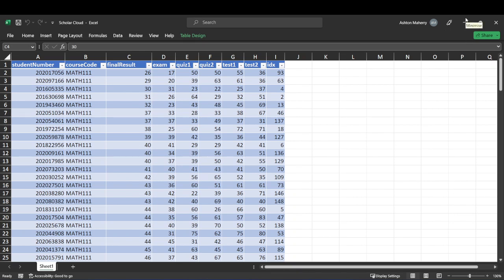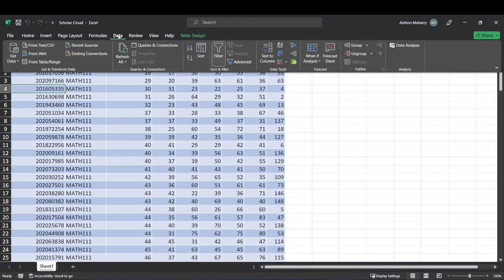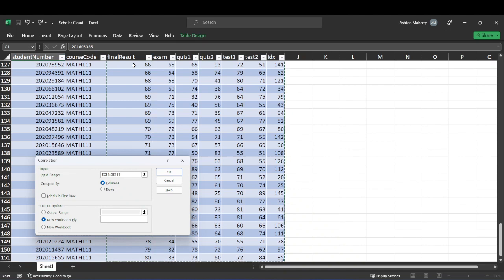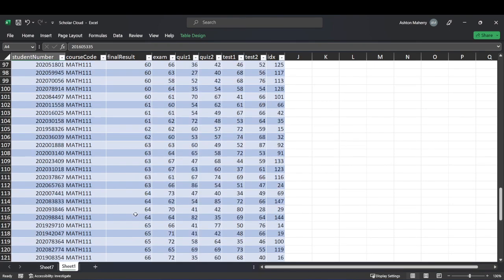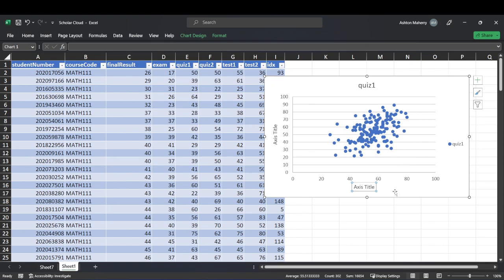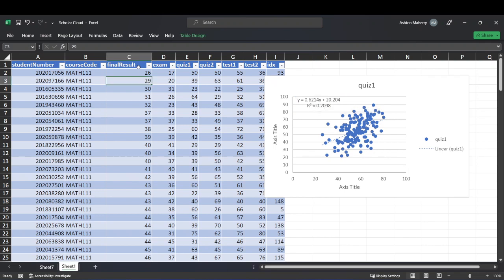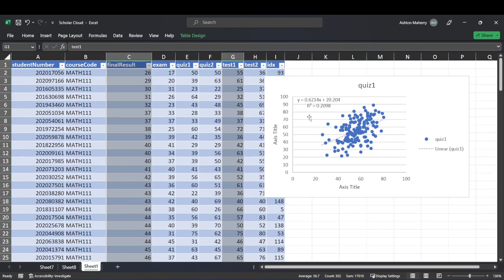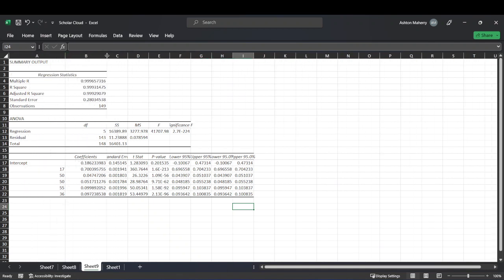SAAIR LA - Linear Regression in Excel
SAAIR Learner Analytics 2023 - How to do Linear Regression in Excel